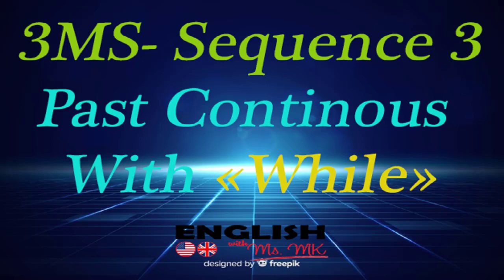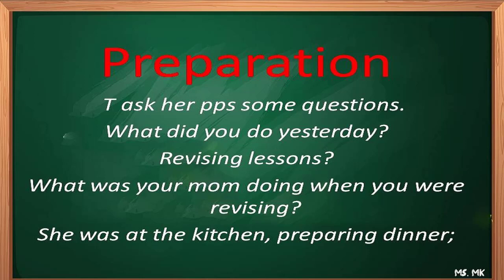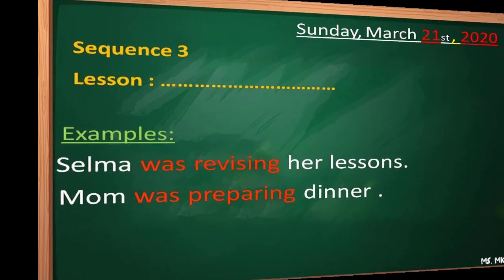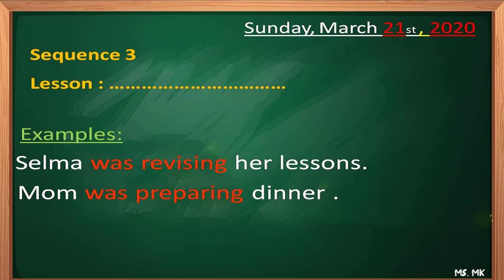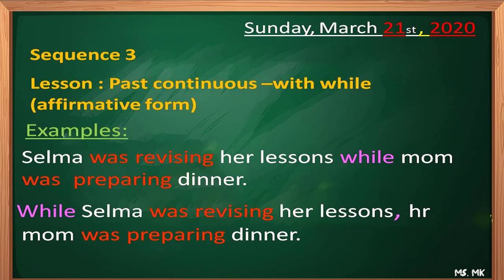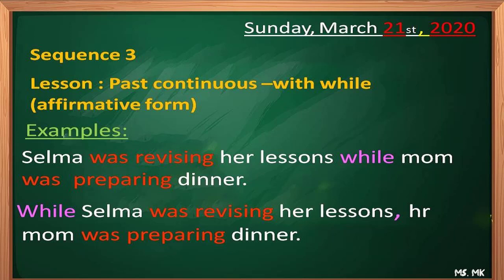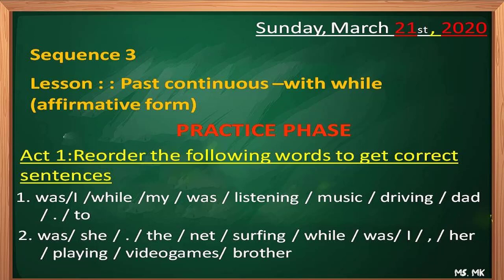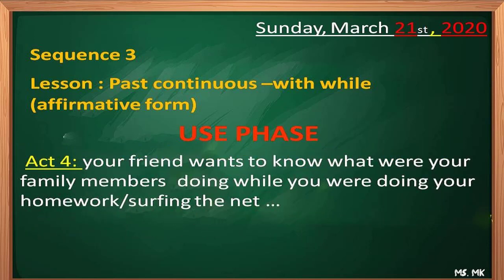3MS_past continuous tense_with while-affirmative form